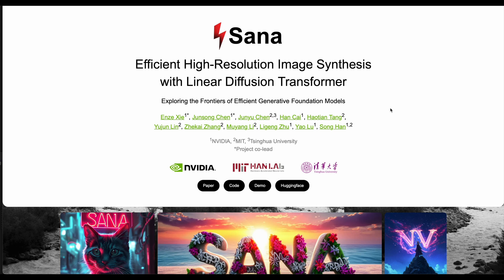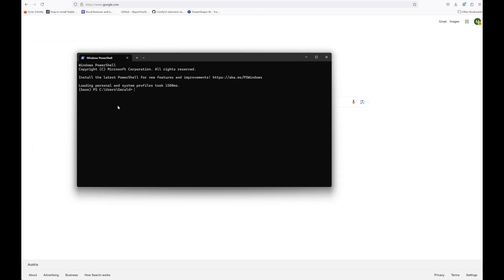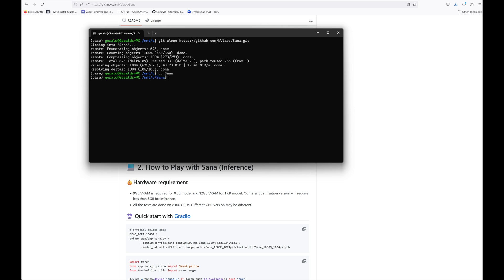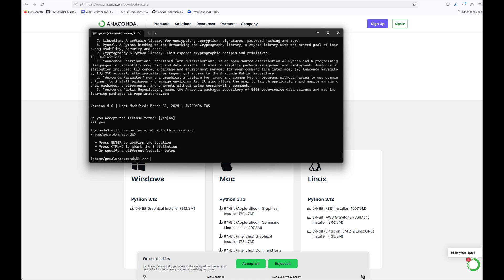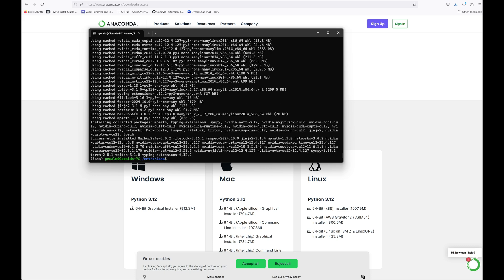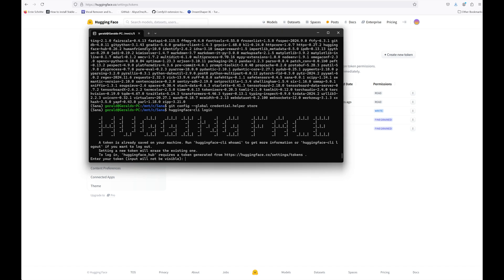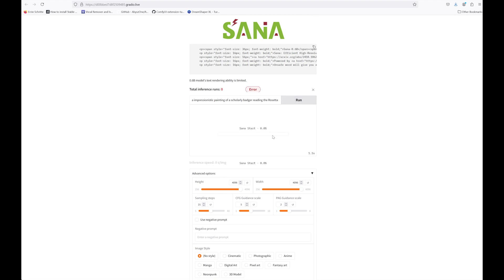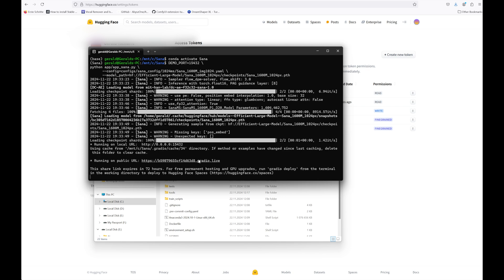Running SANA Text-to-Image locally on Windows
SANA is the new, blazing-fast Text-to-Image model from NVIDIA, where you can create images with a size up to 4096x4096 pixel in just a few seconds. While an Online-Demo has been out for a little while, it's now possible to run it on a local machine with an NVIDIA-GPU.

By this time, it's only meant to be for Linux, but in this tutorial I will show you how to run it on Windows, using the built-in Windows Subsystem for Linux (WSL). The installation process will be explained step by step and you can find the commands for each step further down below.

Hope it can be helpful to you!

00:00 Intro, Requirements
00:55 Installing the Windows Subsystem for Linux (WSL)
01:29 Cloning SANA from Github
02:41 Installing Conda on WSL
04:16 Create and activate the virtual environment for SANA
04:36 Installing Cuda, Torch, xFormers and SANA libraries
05:20 Create and install Huggingface-Token
06:30 Starting SANA for the first time
07:10 Creating images with SANA
08:03 How to start SANA after the installation

Installation Process:
1.) Installing the Windows Subsystem for Linux

in Windows Powershell type:
wsl --install

(choose Ubuntu Standard installation)

2.) Open WSL in the directory, where you want to install SANA
in the WSL-shell update & upgrade WSL:

cd Sana

into your SANA directory and run it
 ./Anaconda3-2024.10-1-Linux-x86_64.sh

copy installation path (in my case: home/gerald/anaconda3)
reload wsl-shell:
source ~/.bashrc

initialize conda (use your own installation path!):
/home/gerald/anaconda3/bin/conda init

reload wsl-shell:
source ~/.bashrc

5.) Create and activate virtual environment for SANA:
conda create -n Sana python=3.10.0 -y
conda activate Sana

6.) Install required libraries:
conda install -c nvidia cuda-toolkit -y
pip install torch
pip install -e .

git config --global credential.helper store
huggingface-cli login
(paste token)

8.) Start SANA (1.6GB model):
DEMO_PORT=15432 \
python app/app_sana.py \
      --config=configs/sana_config/1024ms/Sana_1600M_img1024.yaml \
      --model_path=hf://Efficient-Large-Model/Sana_1600M_1024px/checkpoints/Sana_1600M_1024px.pth

9.) Restart SANA subsequently:
open wsl in SANA directory and type

10.) Have fun!
conda activate Sana
DEMO_PORT=15432 \
python app/app_sana.py \
      --config=configs/sana_config/1024ms/Sana_1600M_img1024.yaml \
      --model_path=hf://Efficient-Large-Model/Sana_1600M_1024px/checkpoints/Sana_1600M_1024px.pth